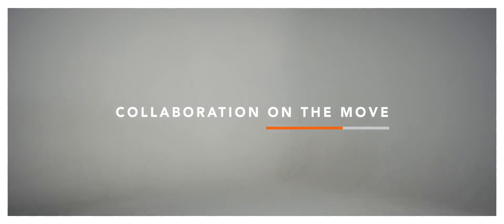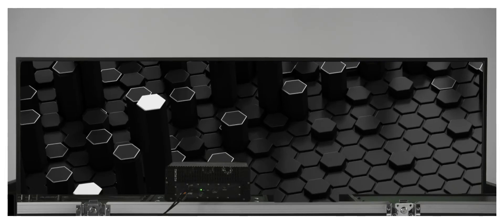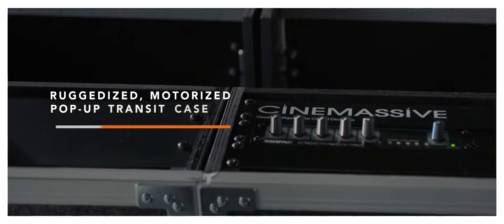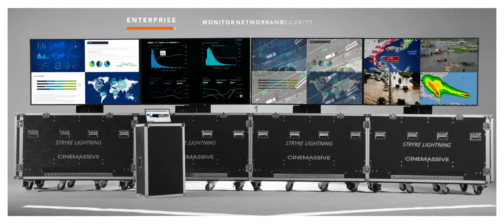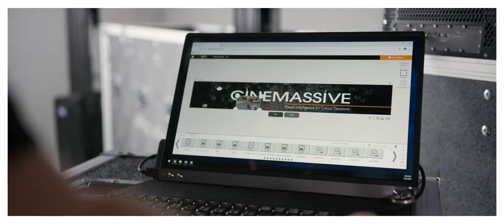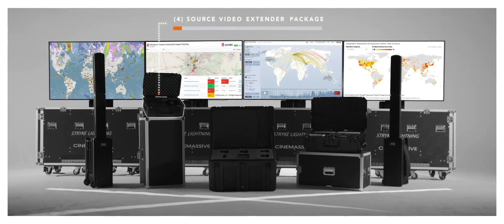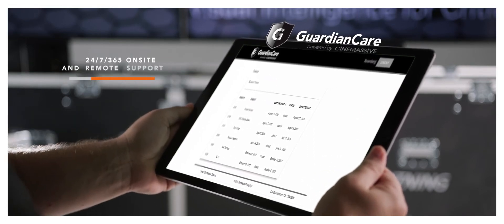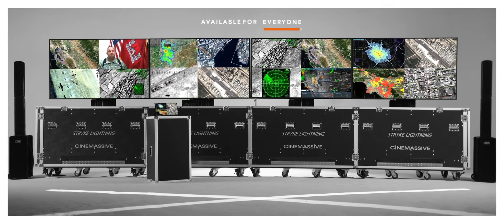Introducing the Stryke Lightning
The Stryke Lightning is a ruggedized, portable expeditionary visualization system.
It is designed for lightning fast setup, mobility, and flexibility.